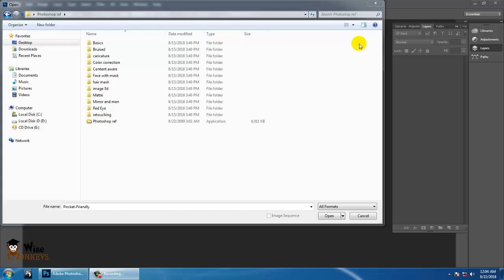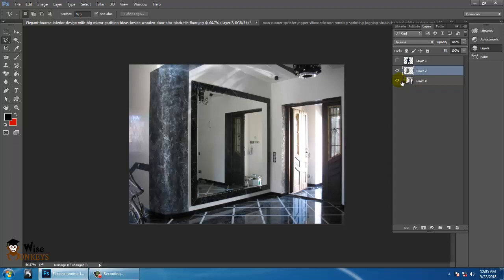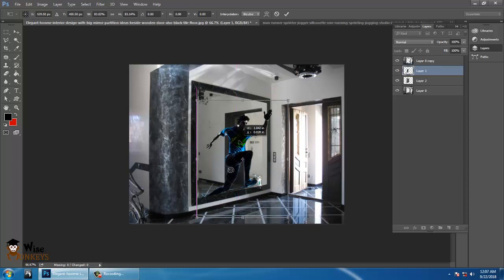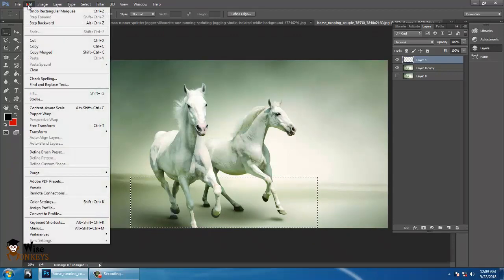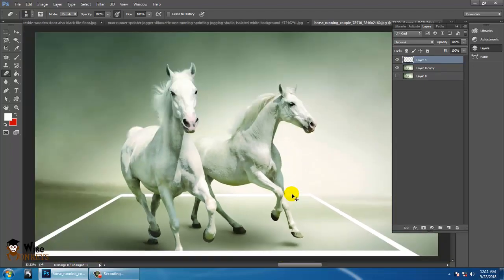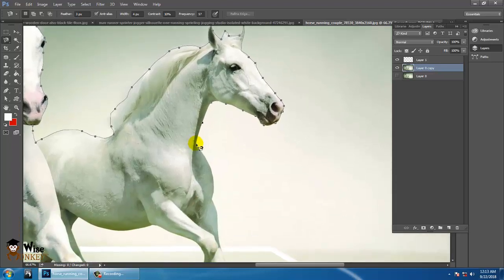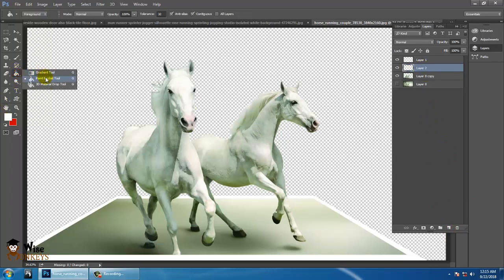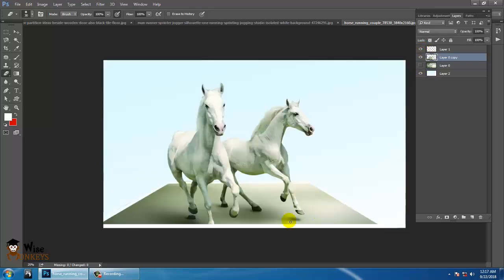Photoshop Tutorials Basics - Pop out new